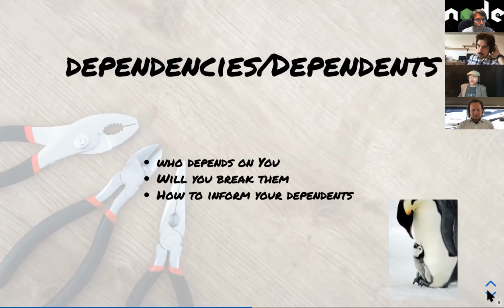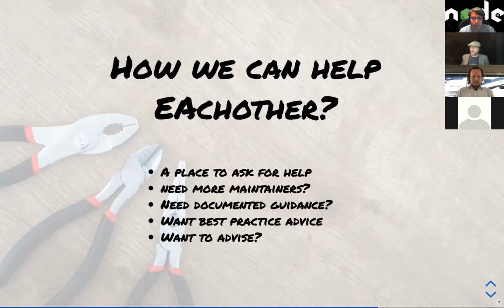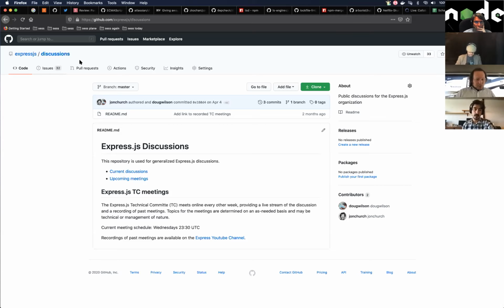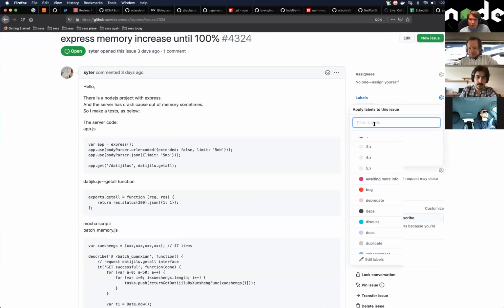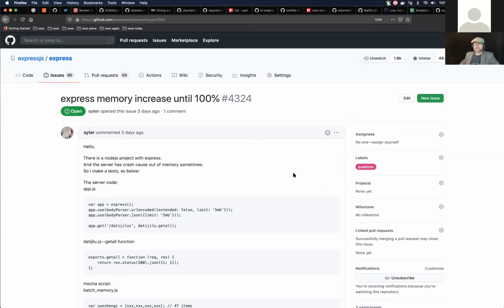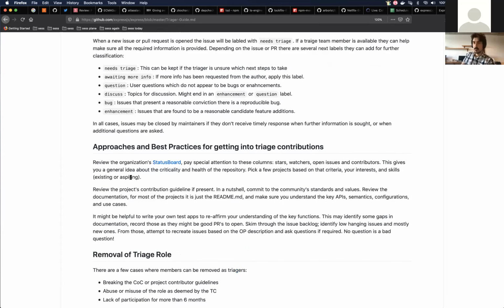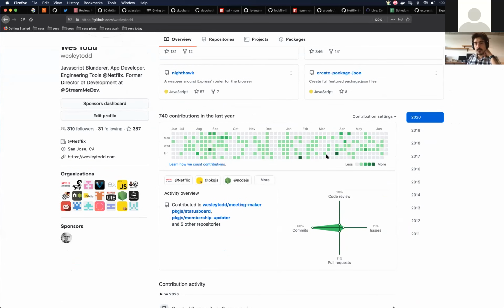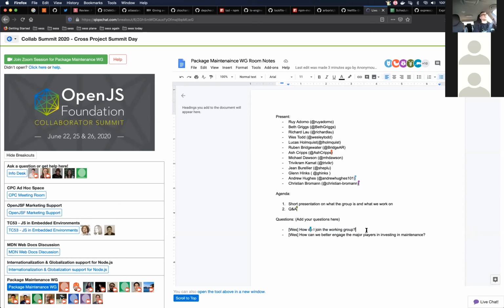Package maintenance session at OpenJS collaborator summit